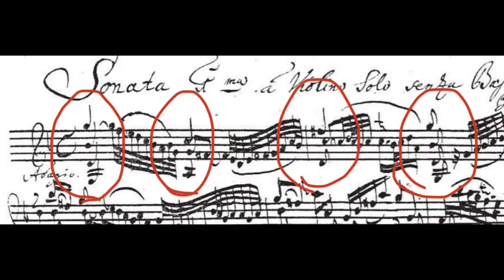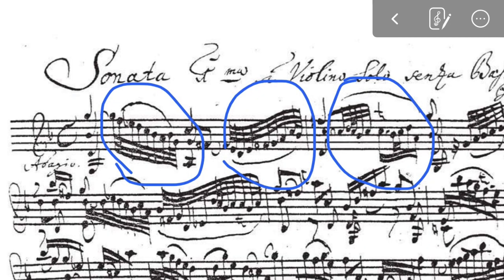Mini Masterclass Episode 5: Bach- Adagio from Violin Sonata in g minor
New series of short videos about violin playing and musical interpretations!

In this mini-masterclass, we'll be discussing Bach's adagio in g minor from his first unaccompanied sonata! Questions of style, phrasing, and voicing that come up whenever we play Bach's music are going to be explored.

If you're an amateur violinist or musician who wants to improve your skills, then this mini-masterclass is for you! In this class, you'll learn how to understand and interpret classical pieces of music, and apply these principles to your own playing. After watching this video, you'll be able to play classical pieces with greater understanding and insight!